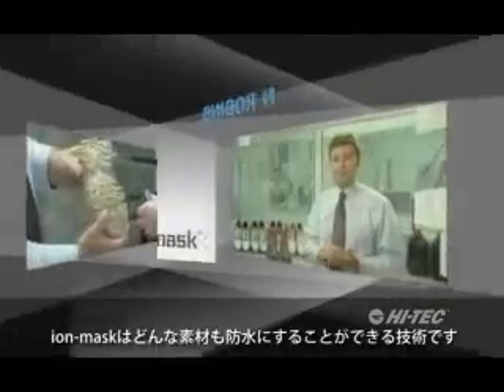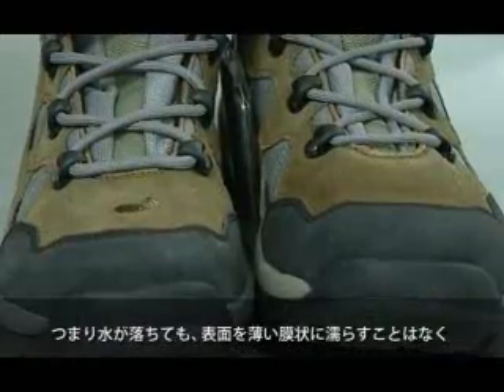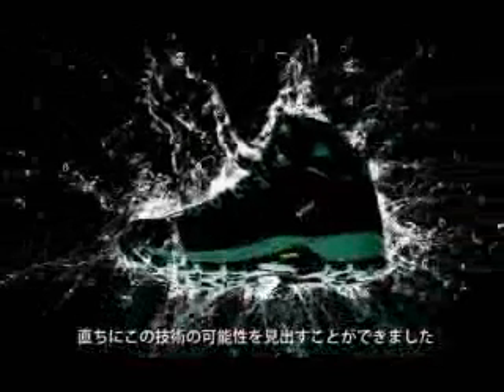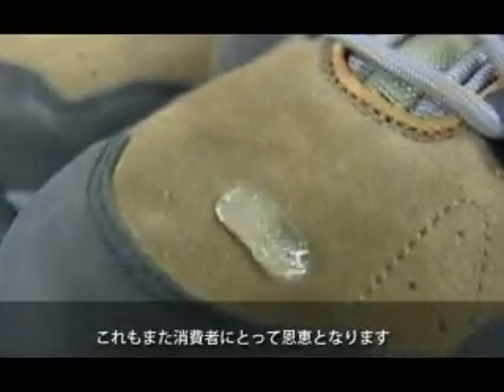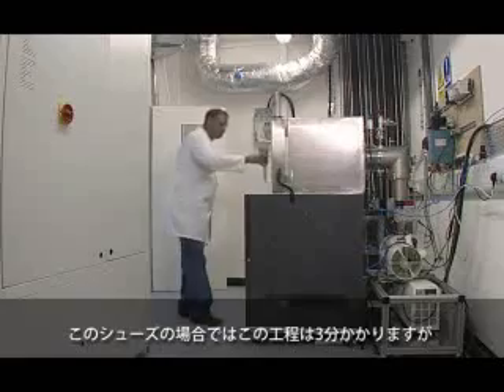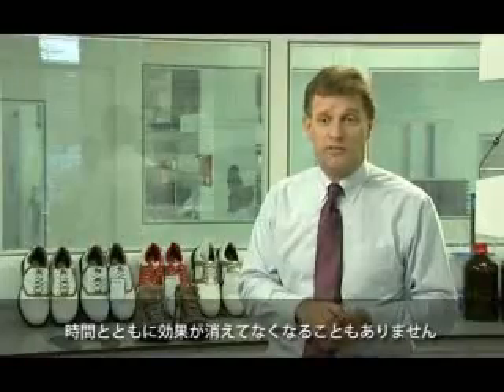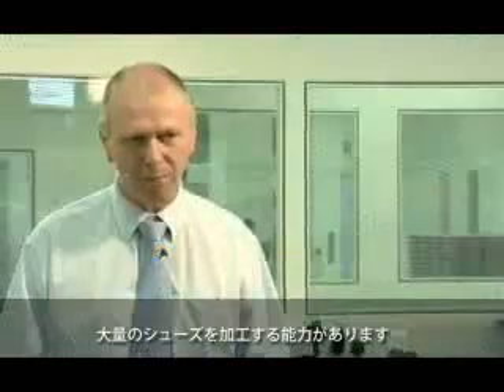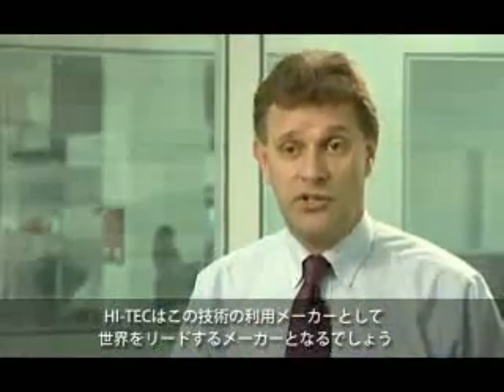P2i hitech ionmask japanese subtitle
P2i is the world leader in liquid repellent nano-coating technology. It was established in 2004 to commercialize liquid repellent treatments developed by the UK’s Ministry of Defence. Now on a
commercial scale, P2i’s patented process has been successfully applied to a wide range of products in a wide range of markets including Electronics, Lifestyle, Life Sciences, Military & Institutional and Filtration & Energy.